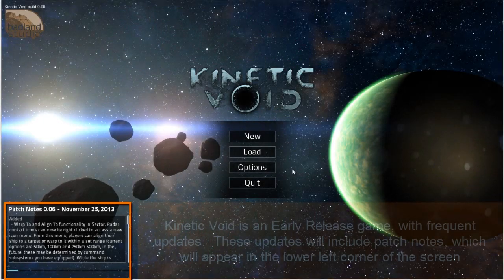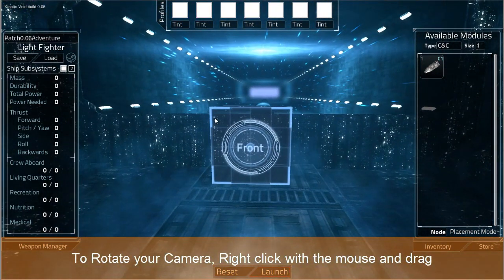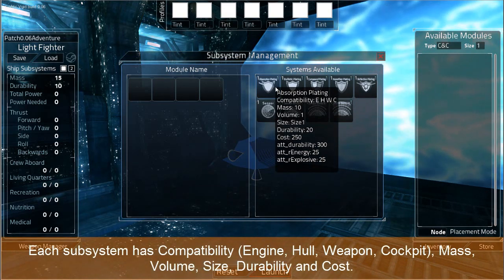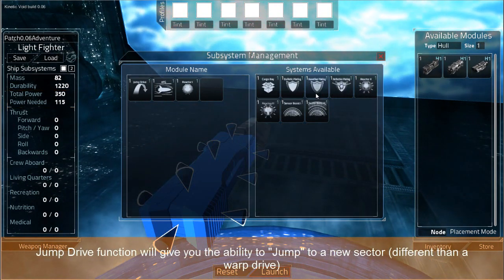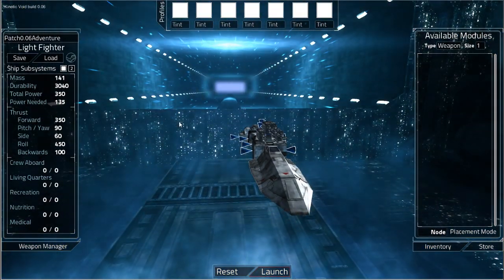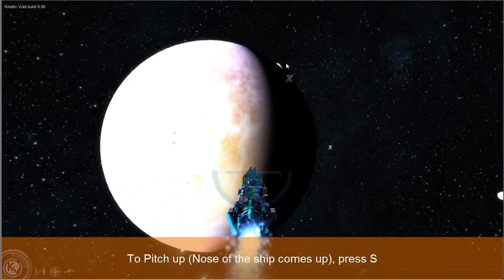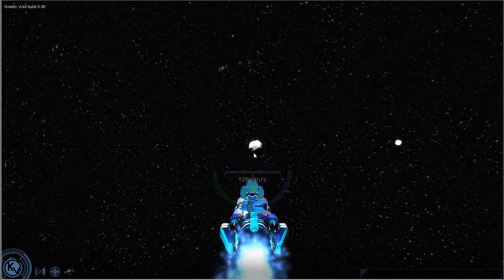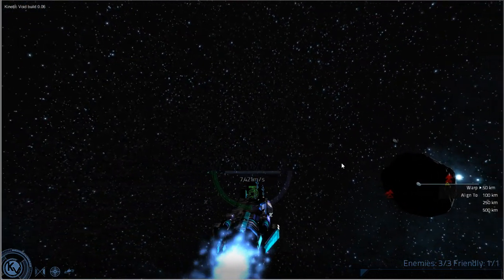Welcome to Kinetic Void - Shipyard and Flight Navigation Buttons (w/ Narration)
Kinetic Void Official Video
In this tutorial, we will go over which keys to use, how to build your first ship in adventure mode, and how to move in space.